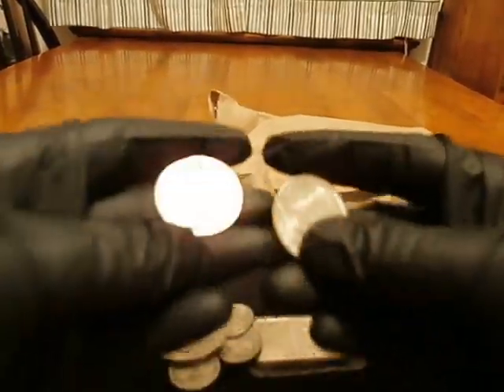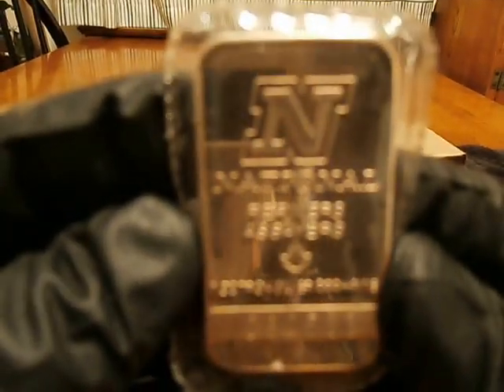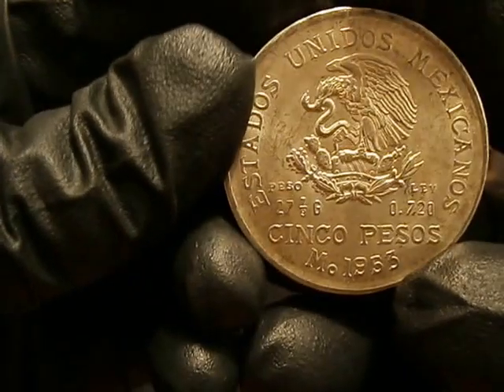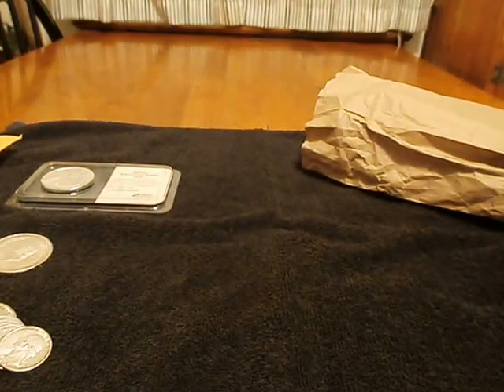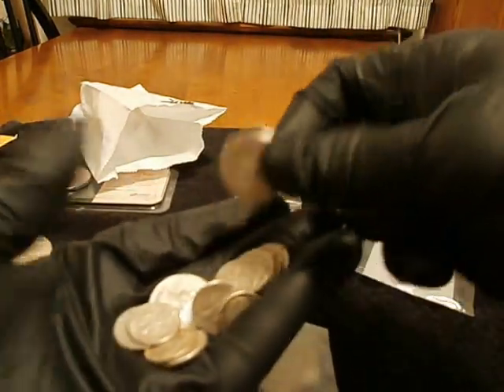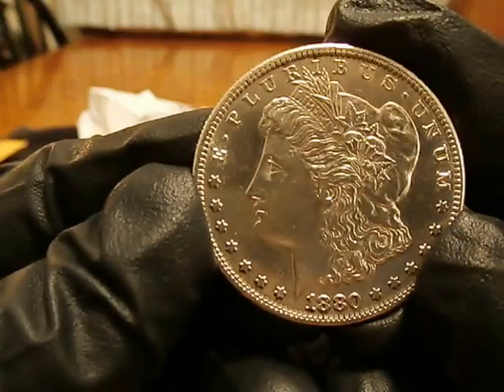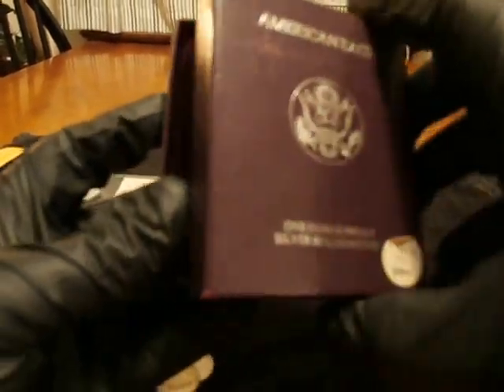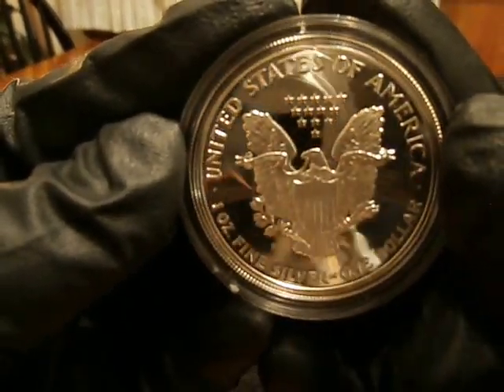Another variety Silver Show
Buncha different LCS pick ups